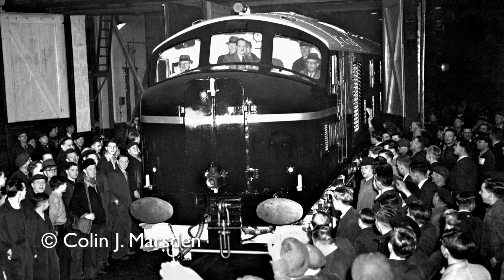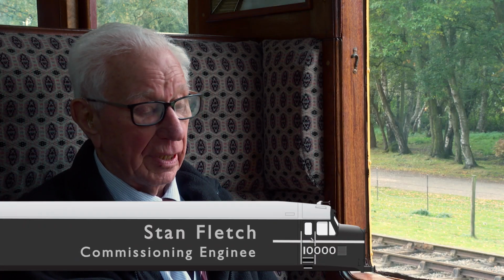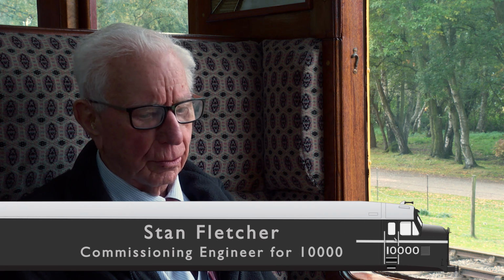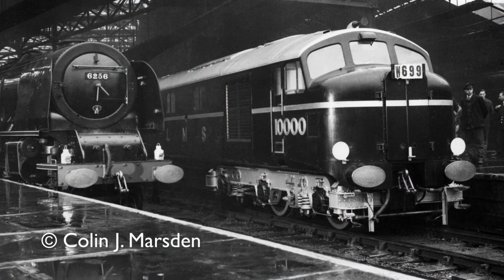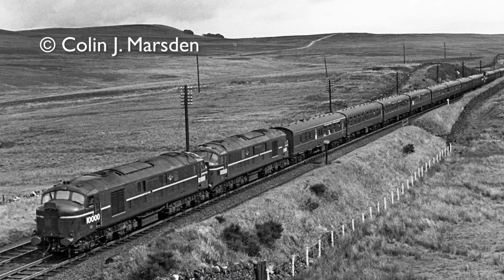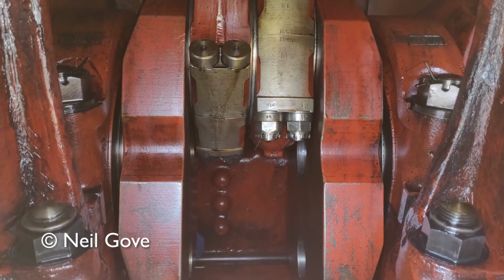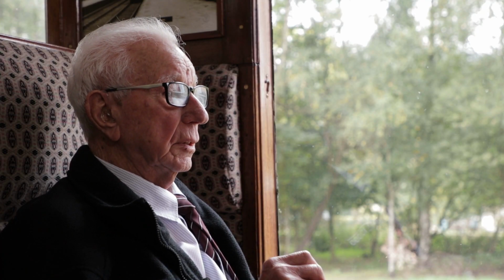The Stan Fletcher Interview - Episode 2 - The electric toilet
Stan Fletcher was commissioning engineer for English Electric from 1947 and was involved with construction and testing of the LMS designed locos 10000 and 10001 until around 1950.

Stan, now aged 98, is President of the Ivatt Diesel Re-creation Society, who aims to reconstruct 10000 using an original English Electric 16SVT power unit built in 1947.

See our website http:LMS10000.co.uk

This episode is 2 of 5 to be released as monthly episodes from 01/02/2019